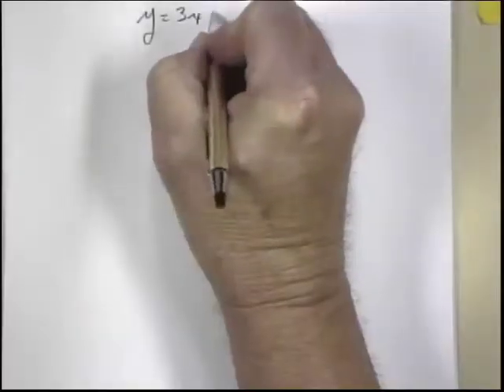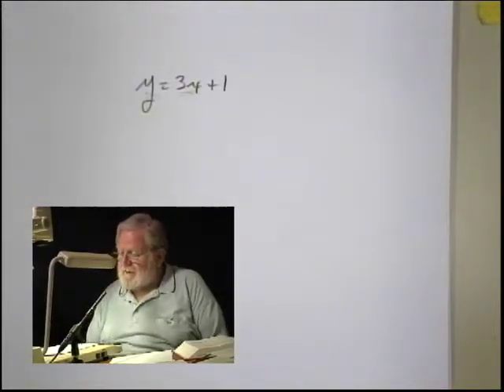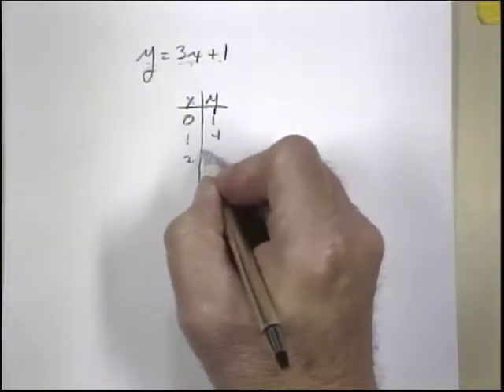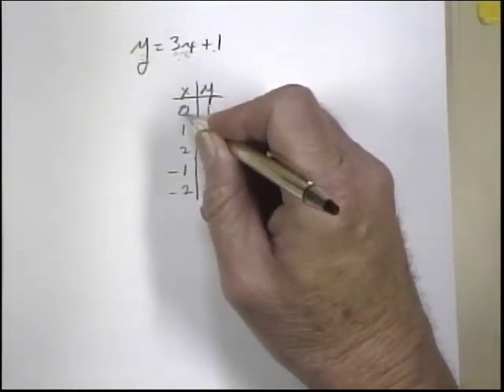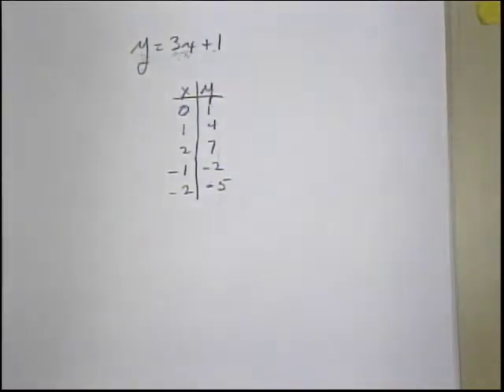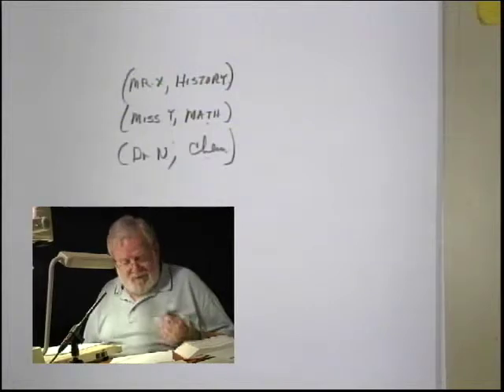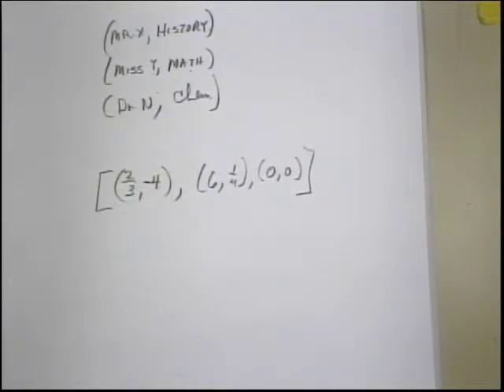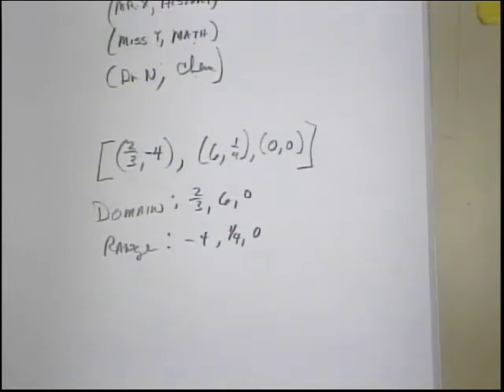4.3.1 Relations, Functions & Graphs - Analyze a relation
Example 1

Intermediate Algebra Tutorials
Produced by: KOLC-TV of Oglala Lakota College